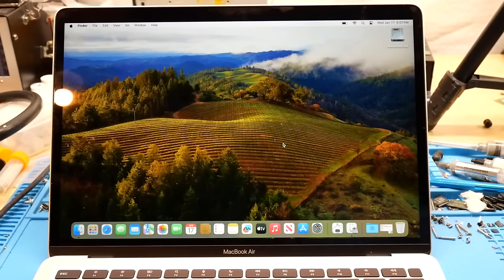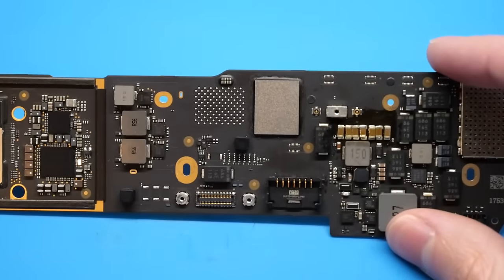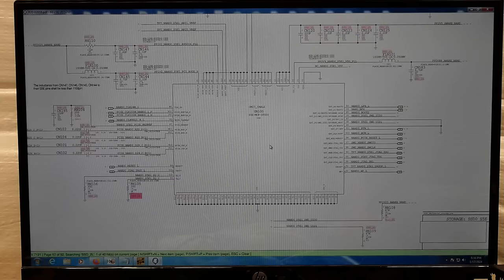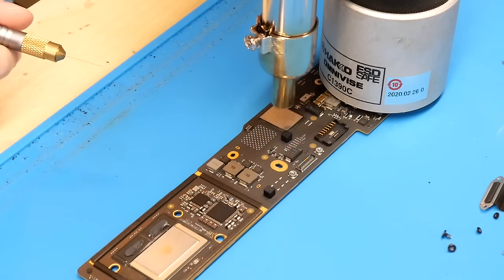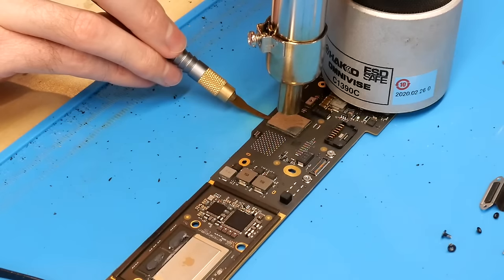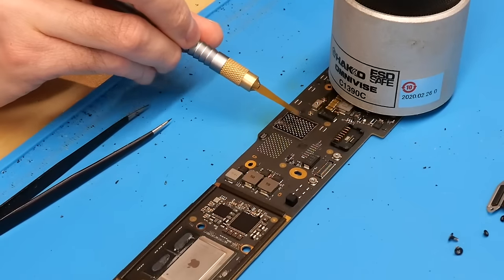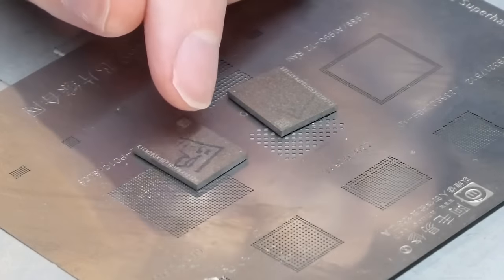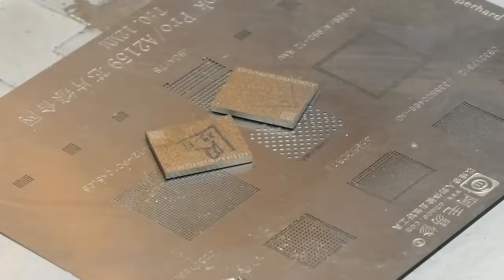Upgrading Apple Silicon Soldered SSDs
In this video, I go over the process of upgrading Apple Silicon Macs, specifically an M1 MacBook Air in this case, to the maximum of 2TB of storage. This guide covers performing the upgrade on any machine with a standard M1 or M2 CPU (supports 2 NANDs only) that utilizes BGA110 NAND chipsets. In this instance, I successfully upgraded an odd education model M1 MacBook Air, from a single-NAND 128GB configuration, all the way to a dual-NAND configuration total of 2TB.

0:00 Intro
2:43 Single-NAND to Dual-NAND
7:59 Removing original NAND
19:31 Installing components for second NAND
23:31 Reballing new NANDs
30:00 Installing new NANDs
32:12 Restore attempt 1
37:08 Re-programming NANDs
44:30 Restore attempt 2
45:41 Restore success
46:18 Completed demo